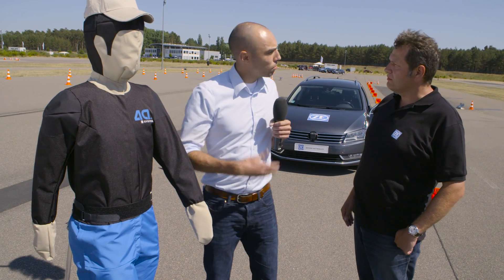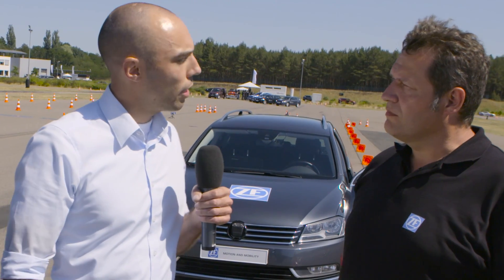ZF Automatic emergency braking can help to avoid or mitigate collisions (en)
Automatic Emergency Braking (AEB) combines advanced driver assist systems and Electronic Stability Control to slow the vehicle and potentially mitigate the severity of an impact when a collision is unavoidable. ZF TRW offers solutions for city driving and higher speed situations.
Die automatische Notfallbremse (AEB) vereint moderne Fahrerassistenzsysteme mit elektronischer Stabilitätskontrolle, um das Fahrzeug zu verlangsamen und die Schwere eines Aufpralles zu mindern, wenn eine Kollision unvermeidbar ist. ZF TRW bietet Lösungen für den Stadtverkehr und für Fahrten bei höherer Geschwindigkeit.